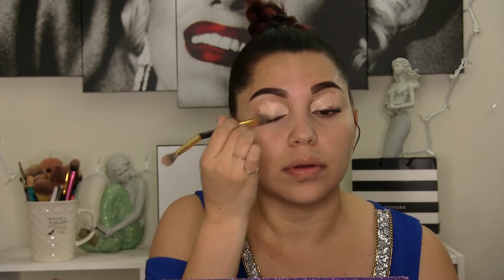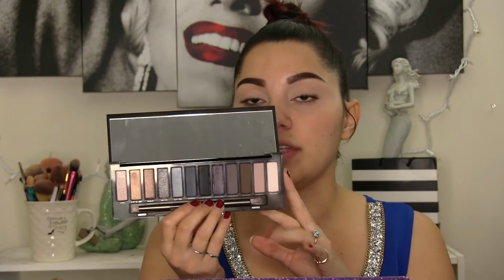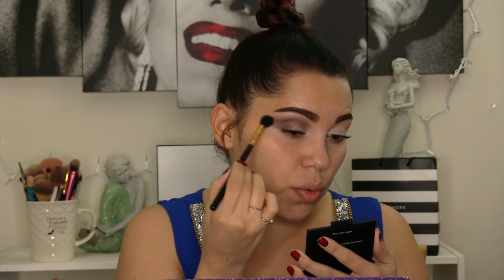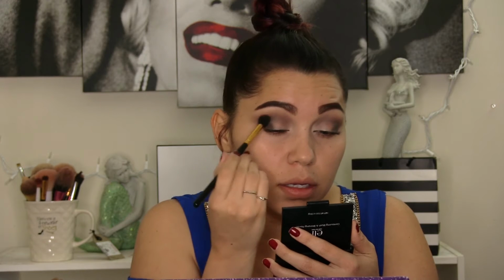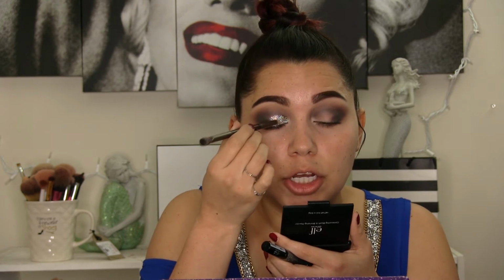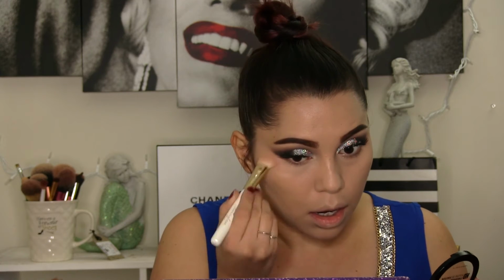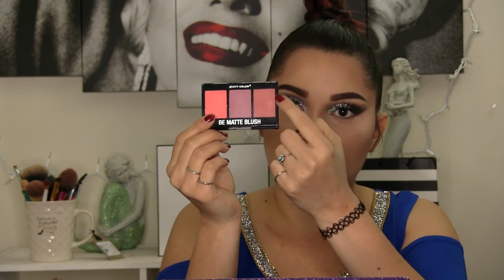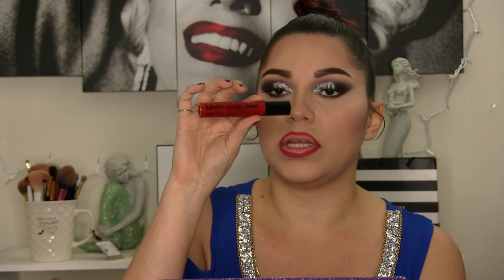New Year's Eve Glitter Eyes Makeup + Red Lips Tutorial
So excited to be doing my last 2016 makeup look tutorial! And Im hoping 2017 will be even better. Here is a glitter makeup look just in case you guys were wondering what to wear on new years eve. I hope you guys have an amazing new years eve. Blessing for all of you in 2017!! love you all!! hugs and kisses:*

Products used:
Nyx liquid glitter liner
Nyx glitter
The balm mascara
Ardell eye lashes
Tarte amazonia clay foundation
Nyx hd concealer
Bareminerals bareskin concealer
Nyx hd setting powder
Nyc loose setting powder
Kat von de shade and light contour palette
City colors blush palette
Makeup revolution vivid baked highlighter in radiant lights
Milani colorstatement lipliner in true red
Nyx liquid suede lipstick in kitten hills

Cartoon feat. Jüri Pootsmann - I Remember U